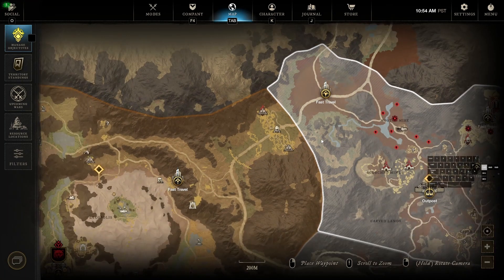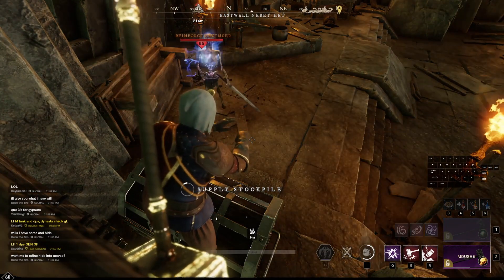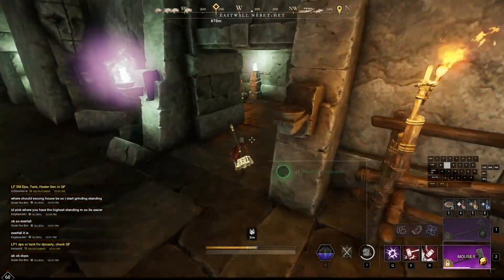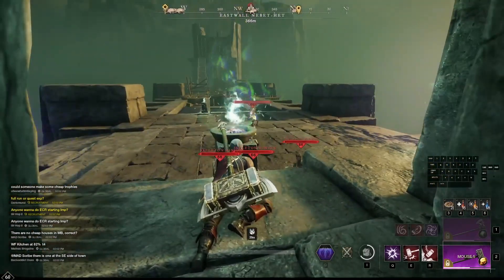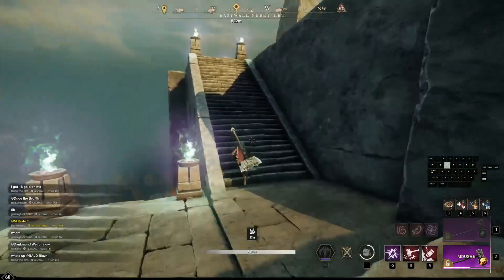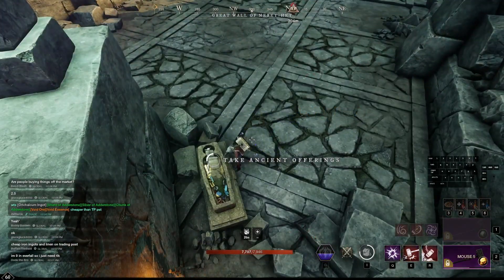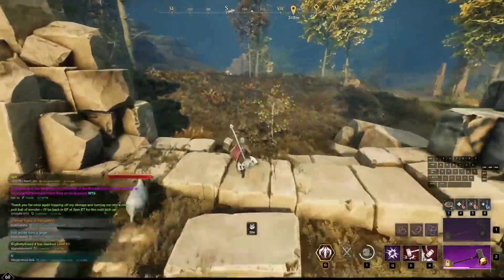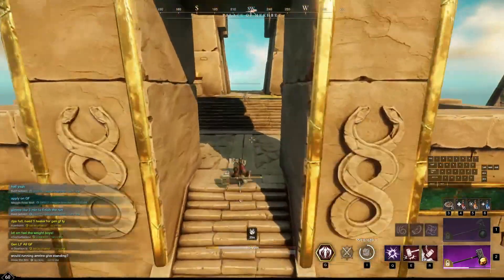SOLO Brimstone Wall Stockpile Run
Learn how to do a solo stockpile run in New World. Run through the ancient crypts in the Wall of Brimstone Sands. Easy Expertise bumps as a solo player.